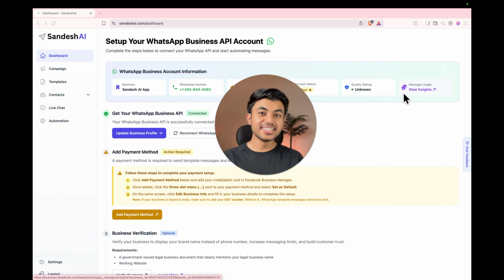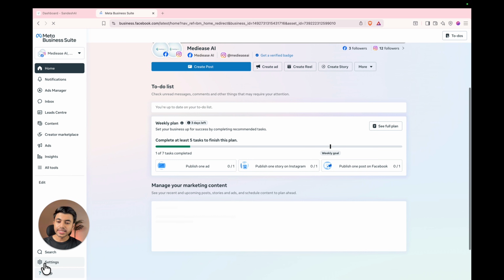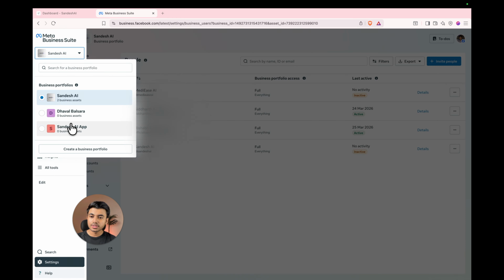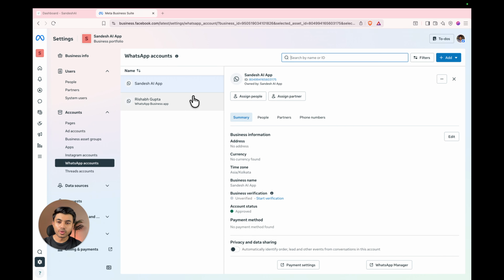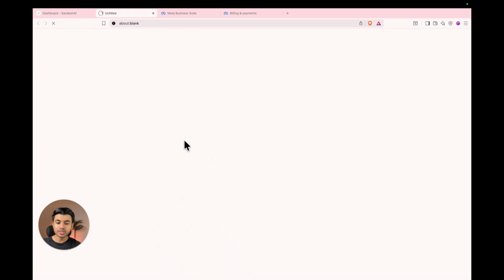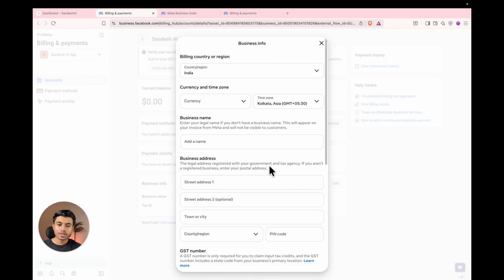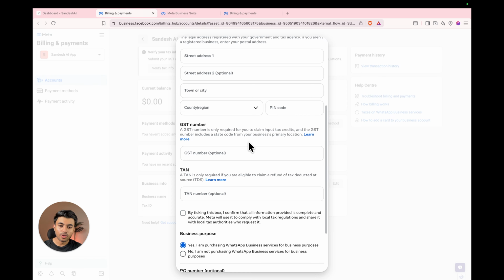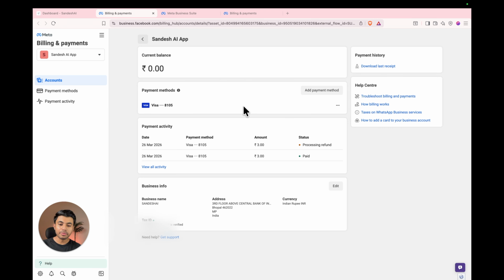How to Add Payment Method in WhatsApp API (2026) | Step-by-Step Guide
In this video, I’ll show you how to add a payment method for WhatsApp API step-by-step.

If your WhatsApp API is not working or messages are not sending, this is the most important step you need to complete.

WHAT THIS VIDEO COVERS:

• How to add payment method in WhatsApp API
• Step-by-step setup inside Meta Business Manager
• How to set your card as default
• Common mistakes to avoid
• Why your messages are not sending

IMPORTANT:

Without adding a payment method, your WhatsApp API will NOT work properly.